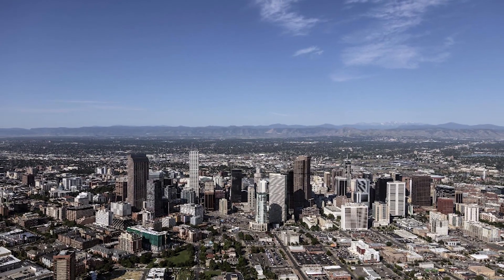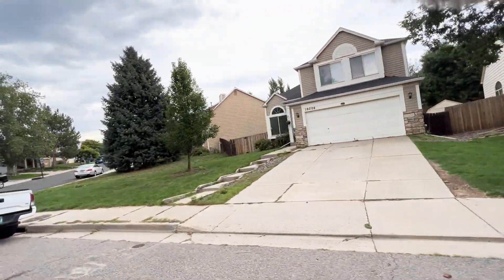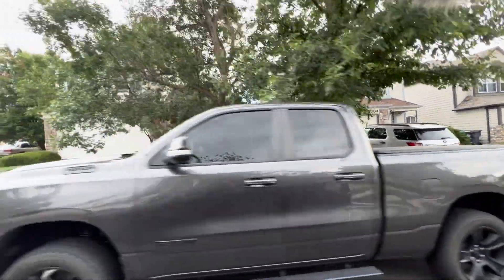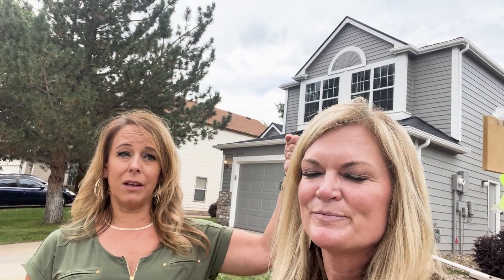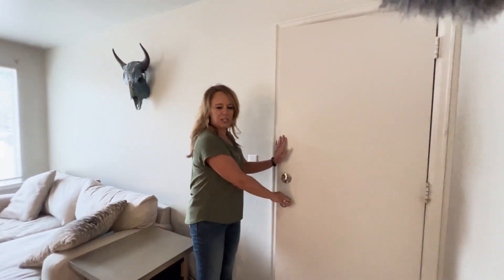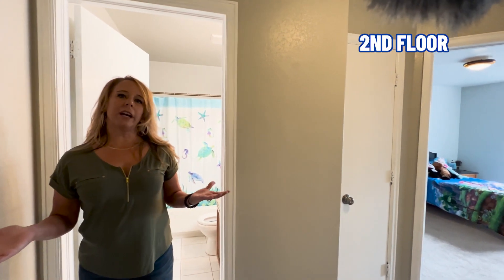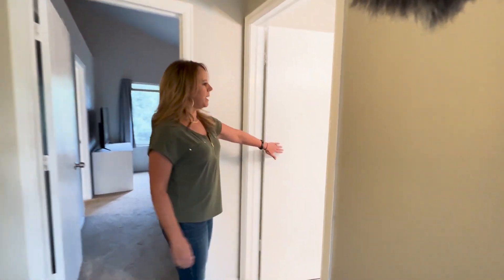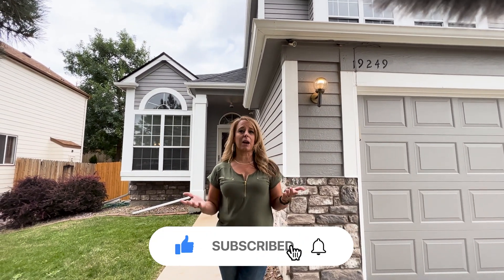$575K LISTING In Aurora CO: Moving to Aurora Colorado 2023 | Colorado Real Estate Agent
Are you thinking about moving to Aurora Colorado? Let’s explore a $575K LISTING in Aurora CO & all about Moving to Aurora Colorado in 2023!
Aurora Colorado is a great place to call home. With so much to do and explore, you will be sure to never get bored. The Seven Hills neighborhood is an ideal option for anyone looking to move to Aurora Colorado. This $575K Listing in Aurora CO offers plenty of features that add up to an exceptional value.
The listing is located close to many shopping and entertainment options, as well as excellent malls. With its excellent location, convenient access to amenities and quality schools, this property offers it all! Plus, you will be living in one of the fastest-growing cities in the United States.
The current $575K Listing in Aurora CO is an amazing opportunity to build your dream home. The property is in a well-established neighborhood that offers plenty of recreational activities and amenities.
Aurora Colorado is known for its vibrant community and culture. From the bustling downtown to the excellent public schools, Aurora offers plenty of reasons to move here. Plus, Aurora's outdoor recreation opportunities are unbeatable!
With us by your side, you will have an experienced professional to make sure all of your needs are met.
I’d love to help you make a smooth move to Aurora Colorado!
00:00 - Intro to $575K Listing in Aurora CO
01:11 - Aurora & Seven Hills Neighborhood in Aurora Colorado
03:21 - Amenities in Aurora CO
04:26 - House Price Point in Aurora CO
04:51 - House Tour in Aurora Colorado
06:43 - Second Floor in Aurora Colorado
08:18 - Basement in Aurora CO
09:17 - Wrap up on $575K Listing In Aurora CO
🤔Thinking of Moving to Denver Colorado?
This channel is all about living in Denver Colorado , moving to Denver CO, and relocating to Denver Colorado. We also cover living in the Denver Colorado suburbs, moving to the Denver CO suburbs, and relocating to the Denver Colorado Suburbs.

If you want to know everything about eating, sleeping, working, playing, the good, and the bad of living in Denver Colorado, then subscribe▶ and tap the bell🛎 for notifications so you can be the first to know about the current market in Denver CO.😁

We get calls and emails everyday of people just like you, looking for help on making their move to Denver Colorado and we absolutely love it.😍 Whether you are moving in 9 days or 90 days, give us a call☎, shoot us a text📝, or send us an email📨 so we can help you make a smooth move to Denver Colorado.